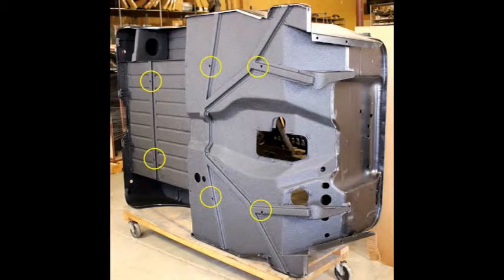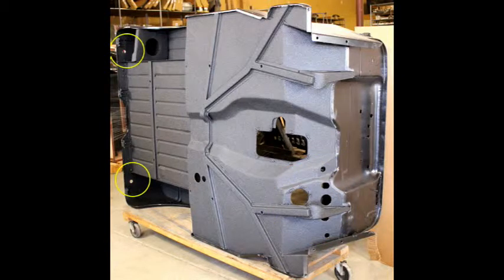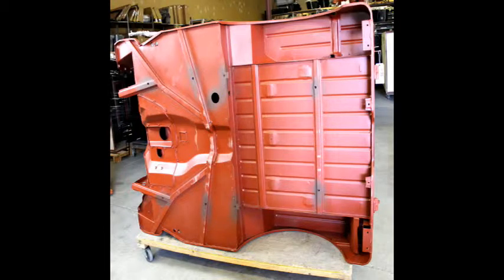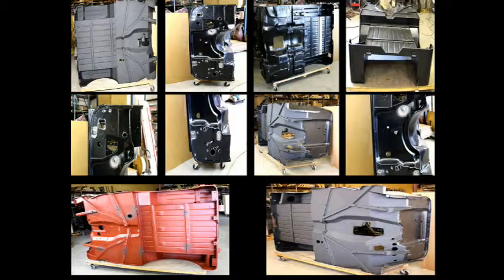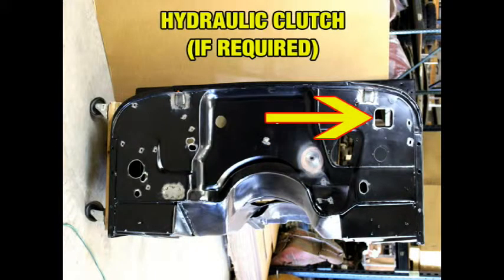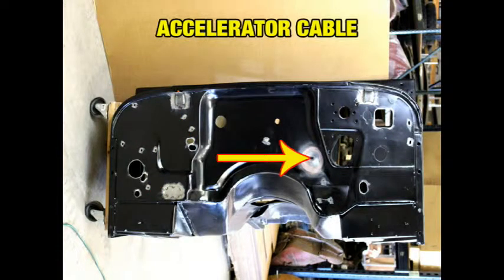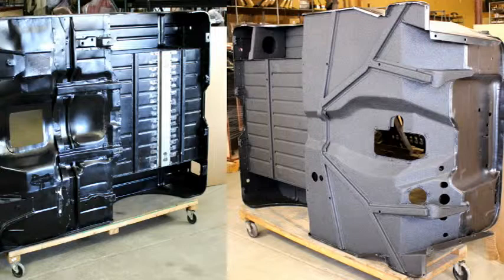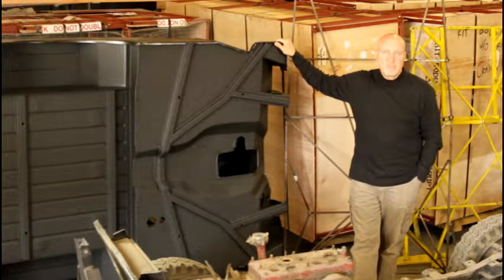Willys-Overland Repli-Tub Video